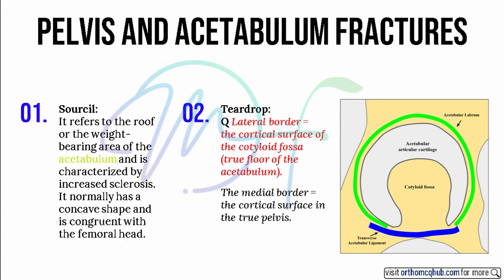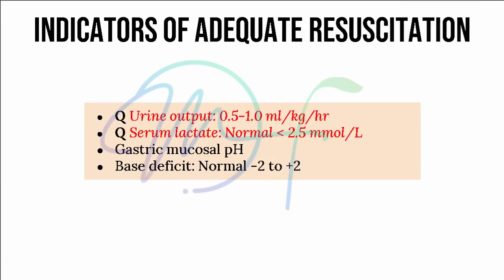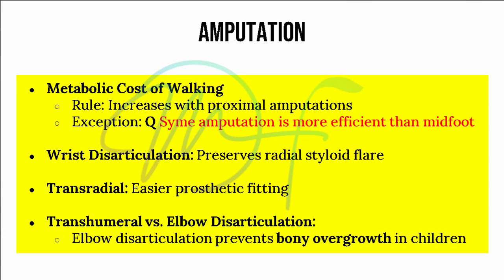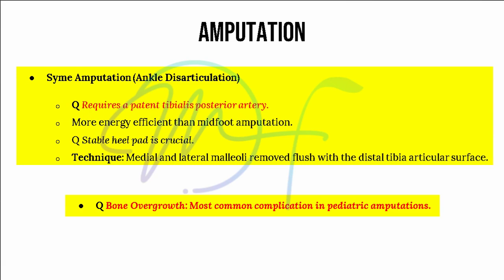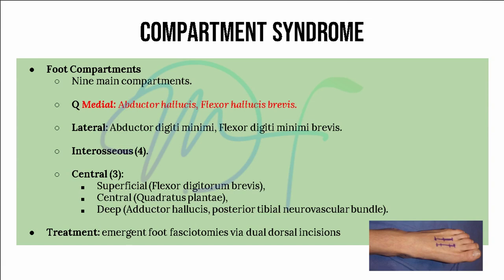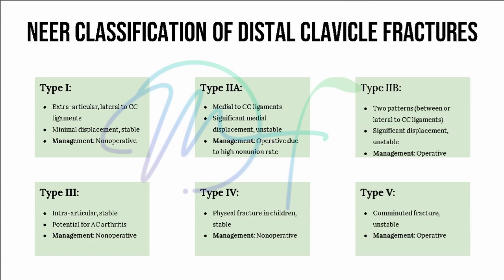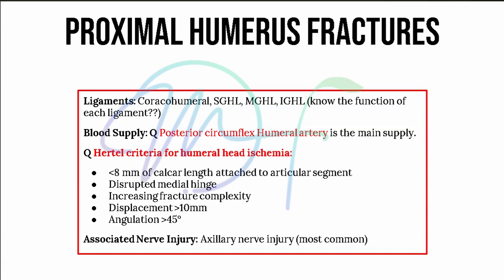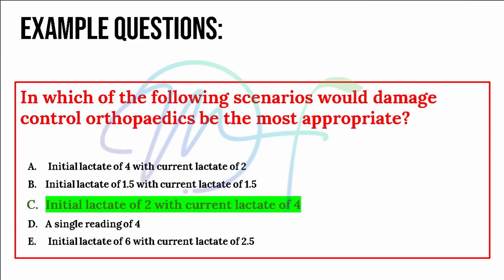Trauma in a nutshell - Lecture 1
Join us for the inaugural lecture in our FRCS Trauma & Orthopaedics Part A preparation series, hosted by Orthomcqhub.com. This session is specifically tailored for trainee orthopaedic surgeons seeking to master the most frequently tested, high-yield concepts essential for success in the examination. Drawing on Orthomcqhub.com’s renowned question bank and expertise, the lecture will provide concise explanations, practical insights, and valuable revision strategies to give you a strong foundation in your exam preparation journey. Don’t miss this opportunity to elevate your understanding and boost your confidence for the FRCS T&O Part A.